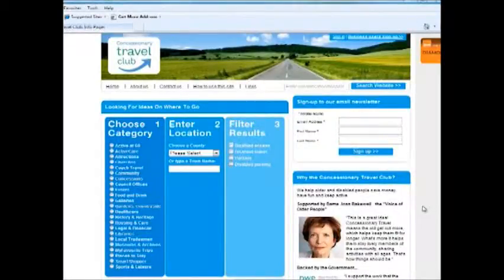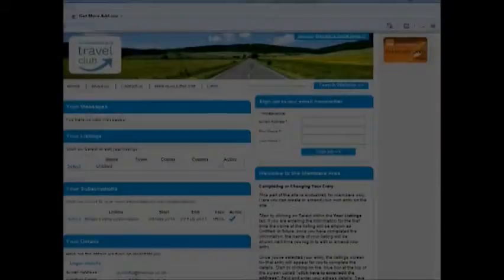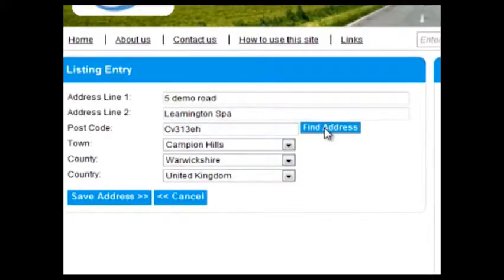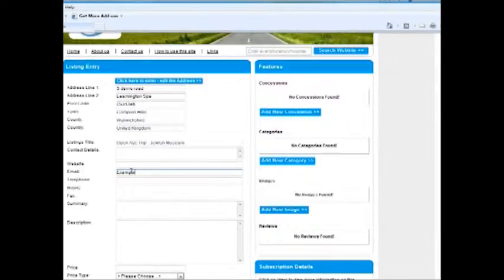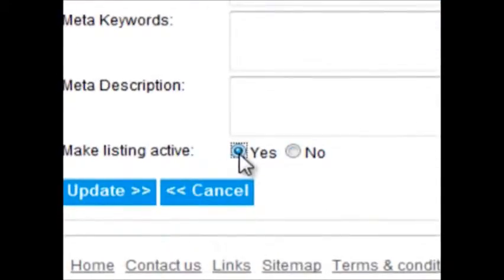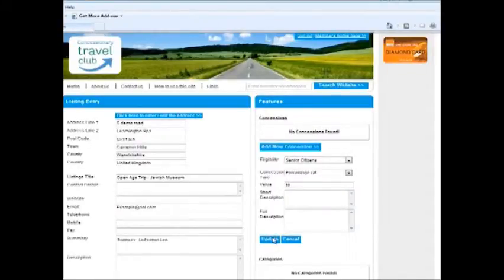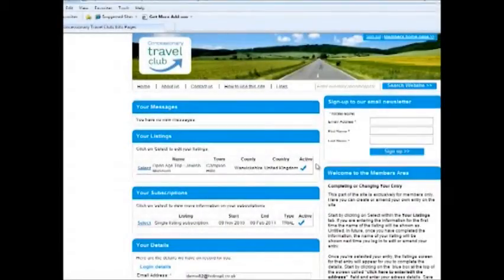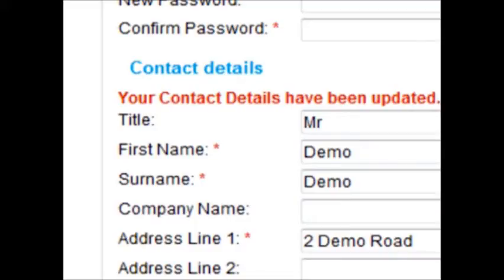Adding Content ActiveCare